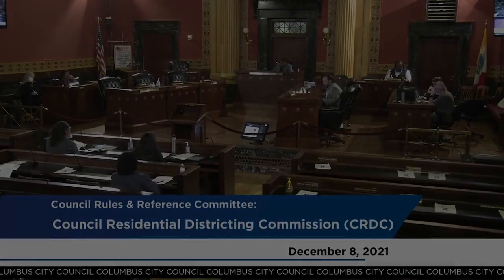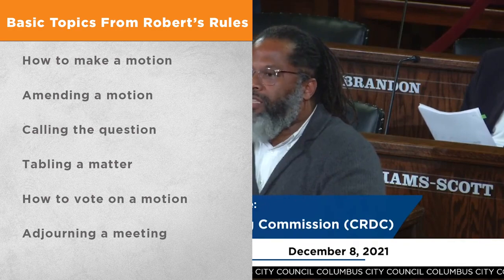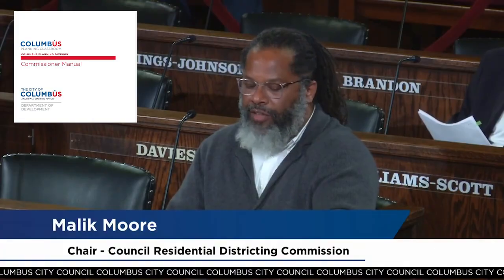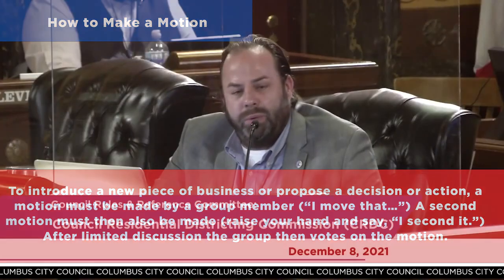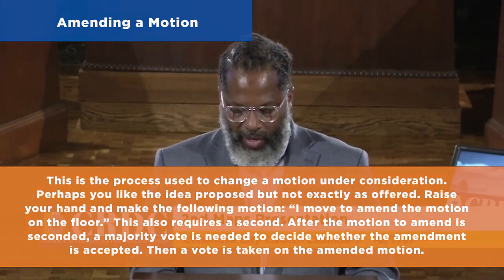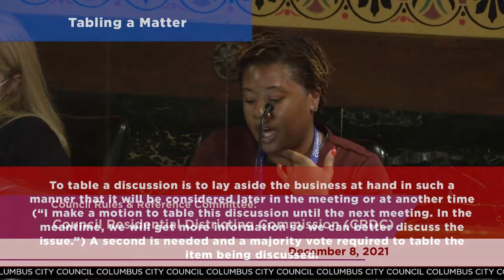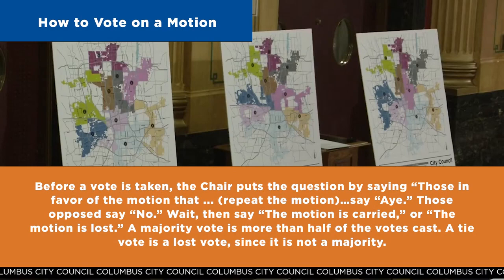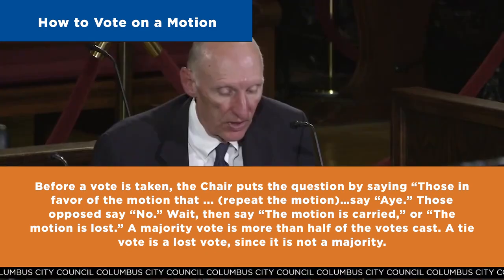Commissioner Training: Parliamentary Procedure and Robert's Rule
Commissioners are highly encouraged to learn more on the specifics of Robert’s Rules by using the referenced resources.  Using Robert’s Rules makes a commission’s decisions more legally defensible, makes meetings run more smoothly, and assures the public that the commission is giving a case a fair hearing